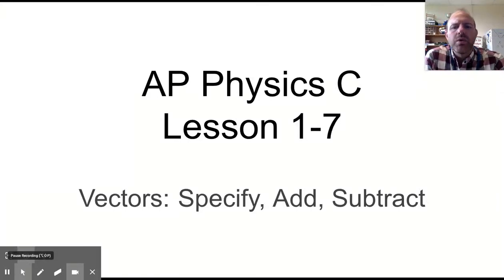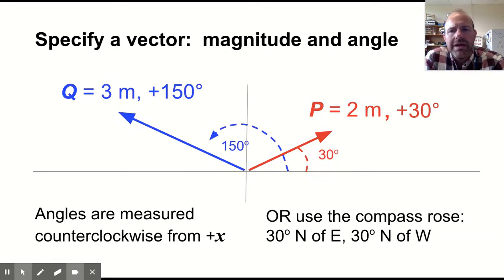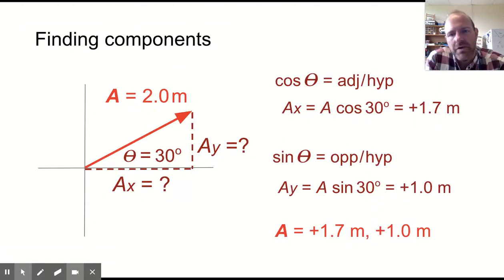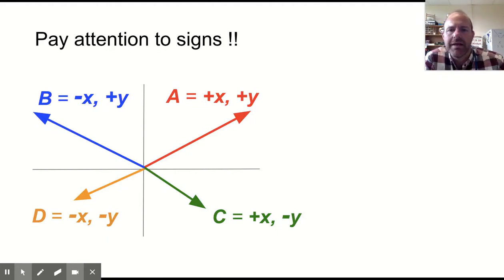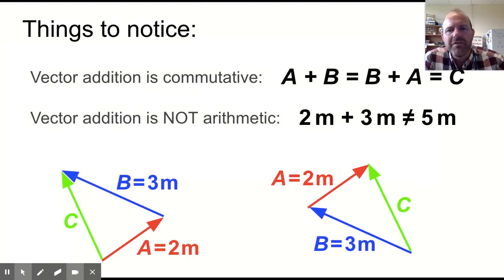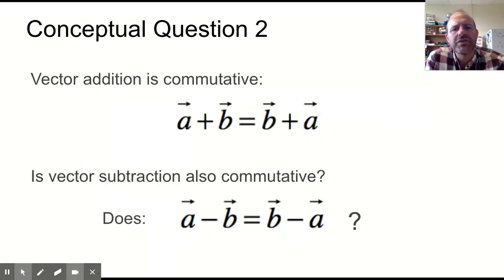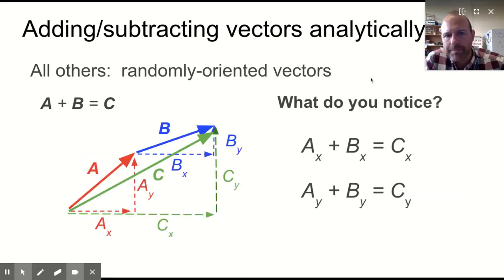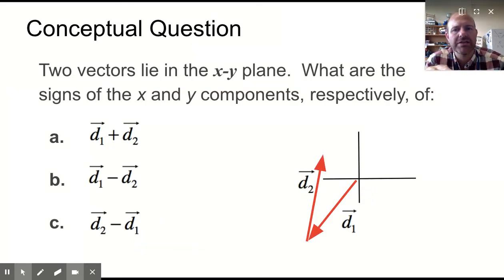APC Lesson 1-7 Introduction to Vectors